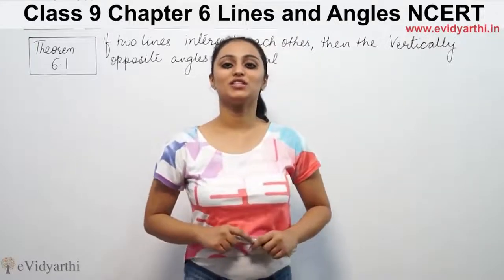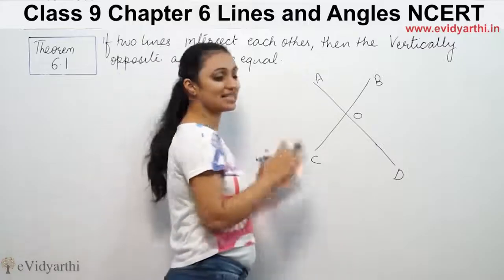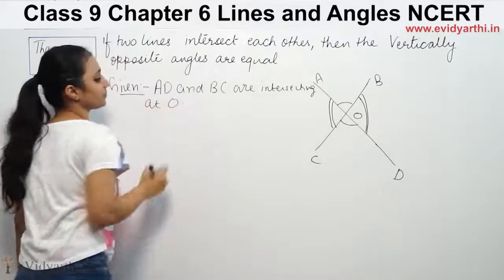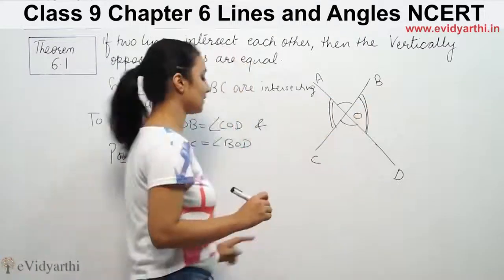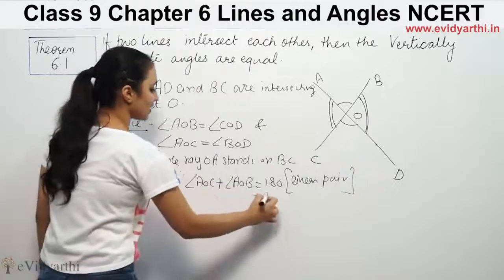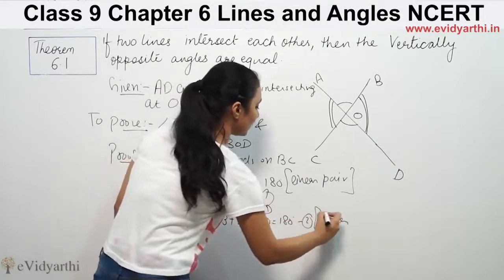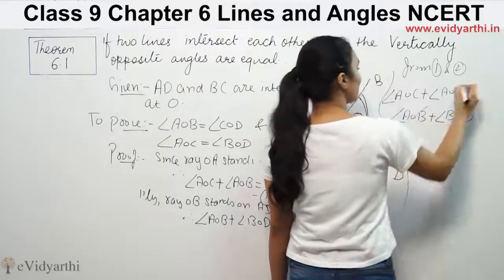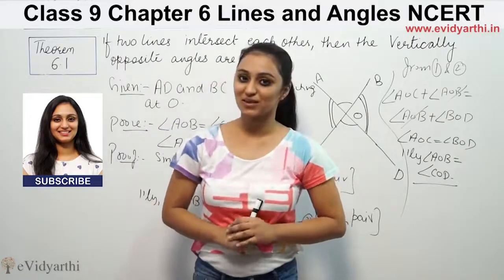Theorem 6.1, Chapter 6 - Lines & Angles Page No 76, Class 9th Maths, NCERT- 2024-25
✔️ Class: 9th
✔️ Subject: Maths
✔️ Chapter: Lines & Angles
✔️ Topic Name: Theorem 6.1

0:00 Theorem 6.1